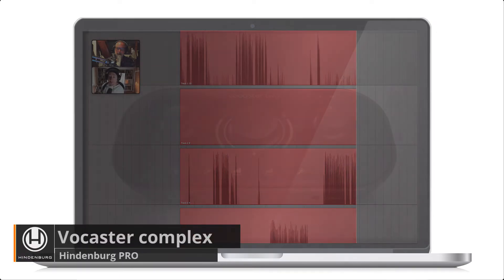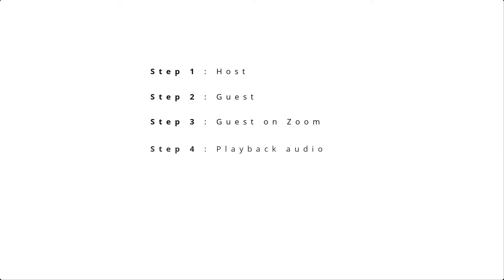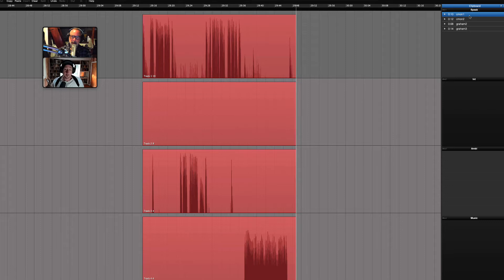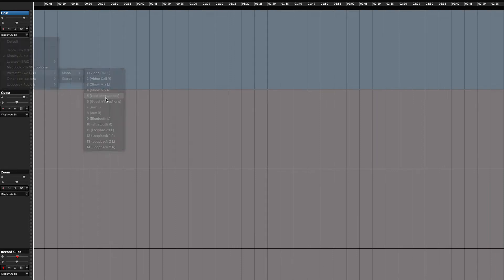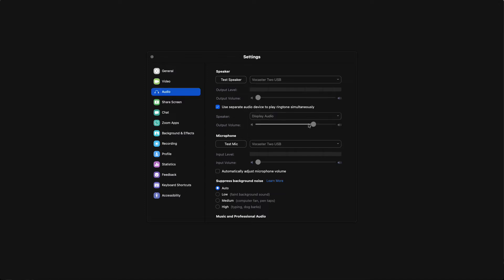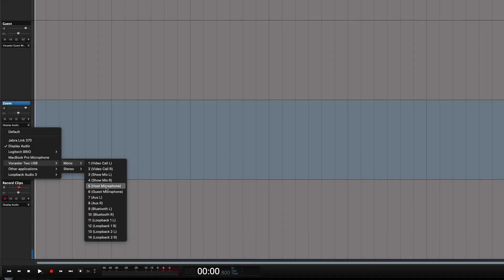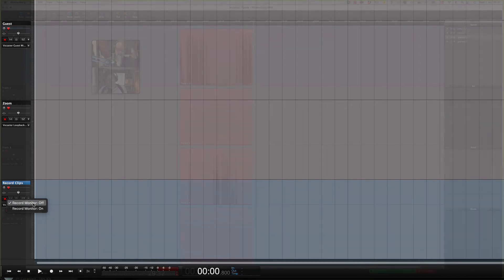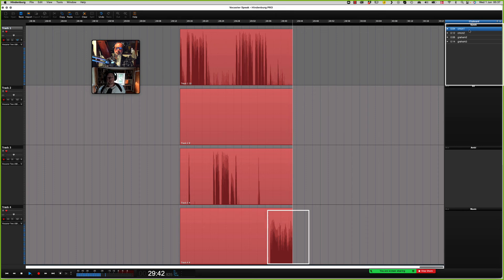Hindenburg & Focusrite | Vocaster | Record Host and Guests and playback audio clips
See how you can record yourself, a local guest, a guest on Skype and playback audio clips to the participants. On to of that, the audio clips being played back are also recorded in time.